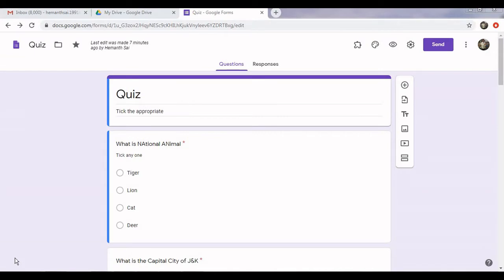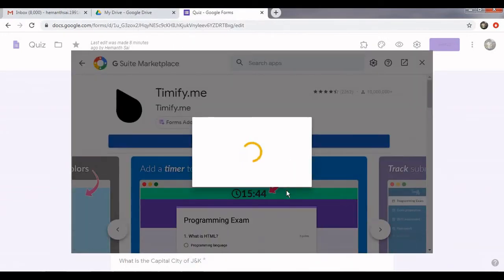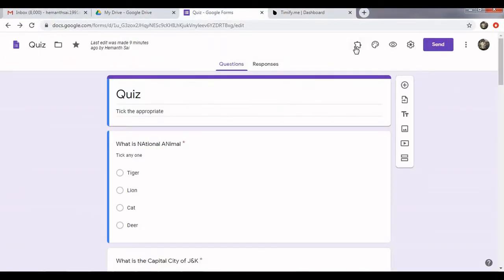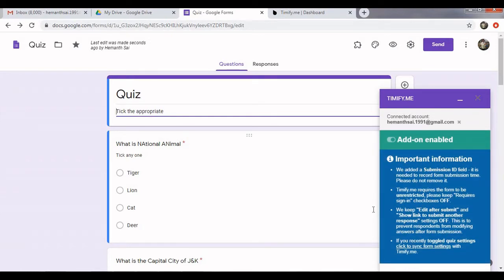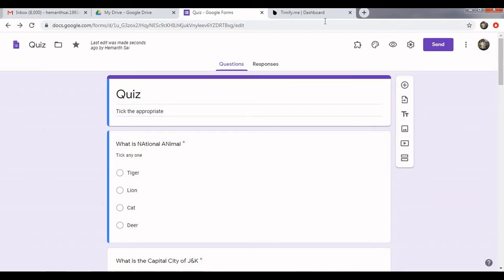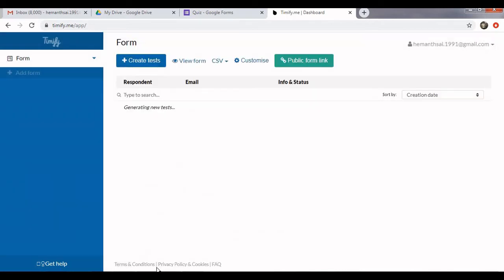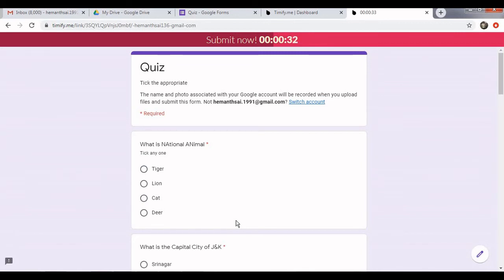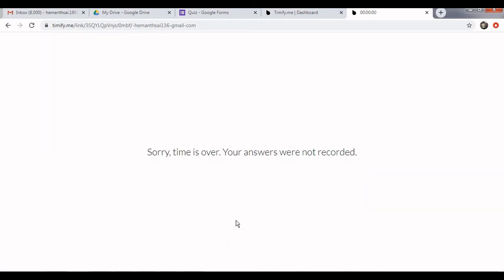How to use Timify in google form to set an online assessment || Timer || Google Form Part VII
Dear Viewers,

In this video, a HOW A COUNTDOWN TIMER IS SHOWN IN GOOGLE FORM is  explained in brief manner.